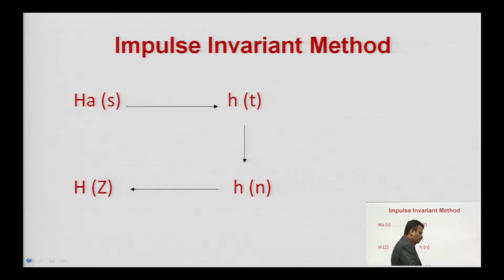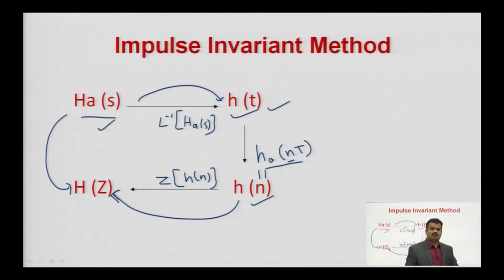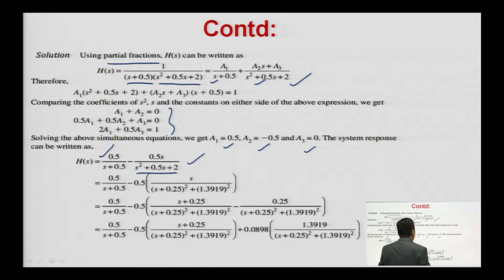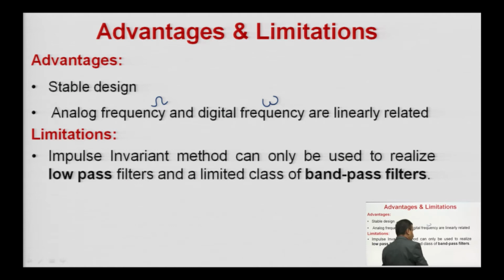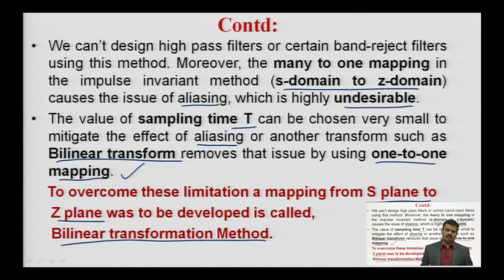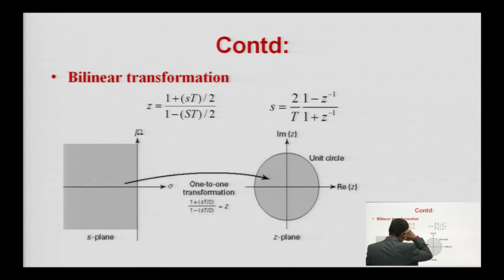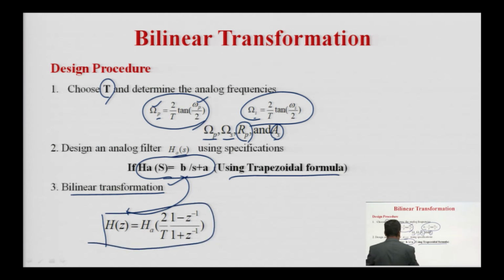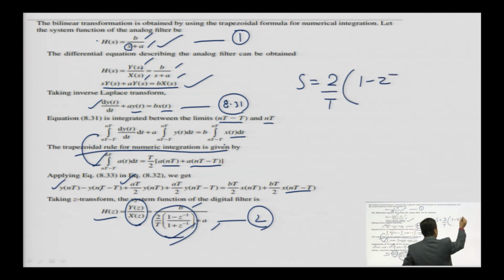| AKTU Digital Education | Digital Signal Processing | IIR Filter Design Part-3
Digital Signal Processing | IIR Filter Design Part-3